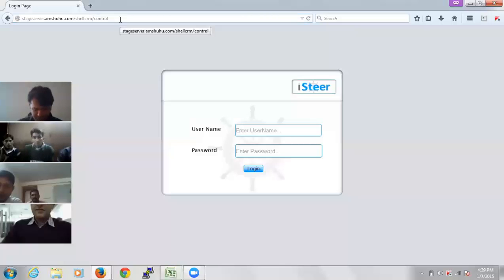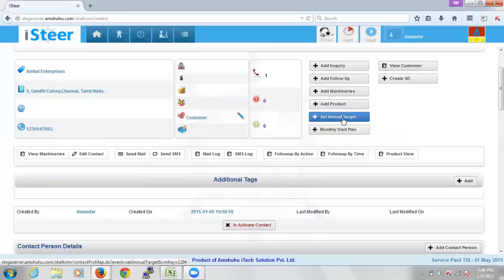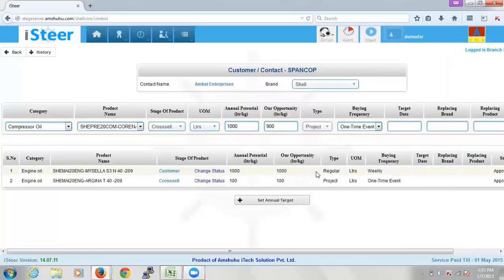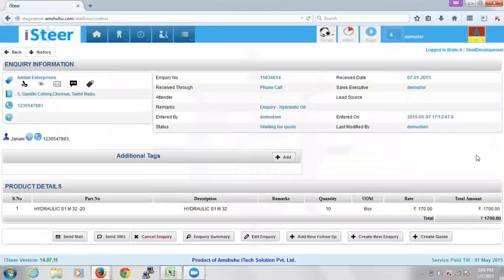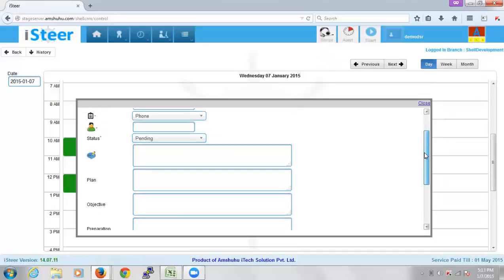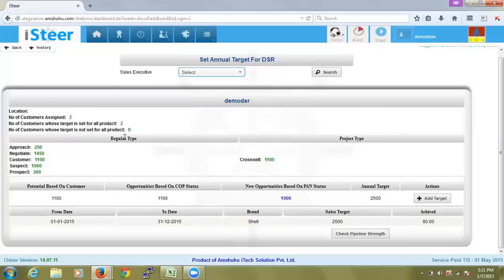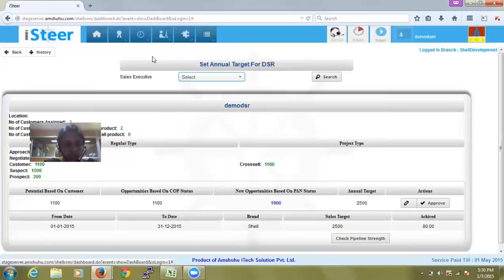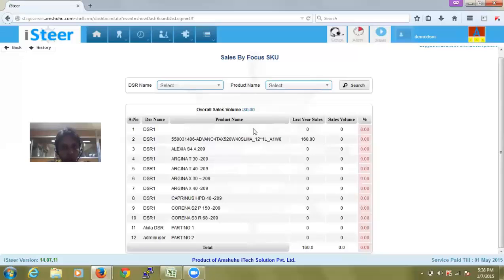iSteer CRM version2015.01.20